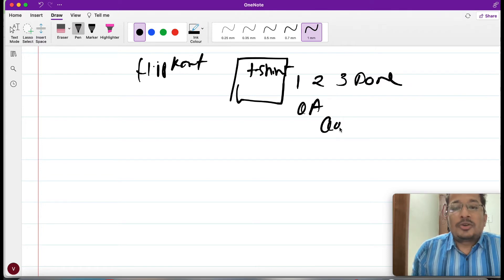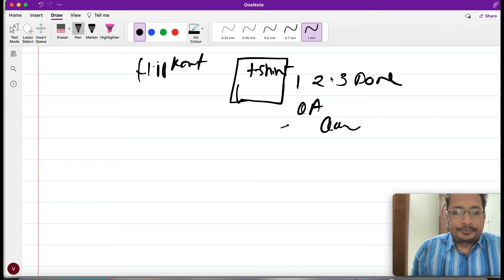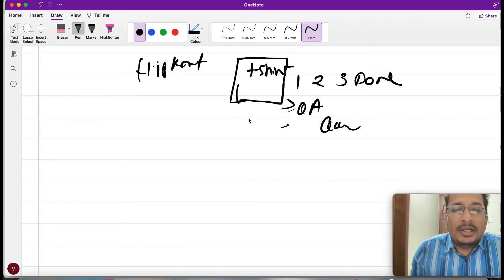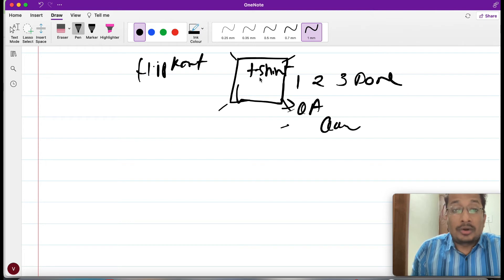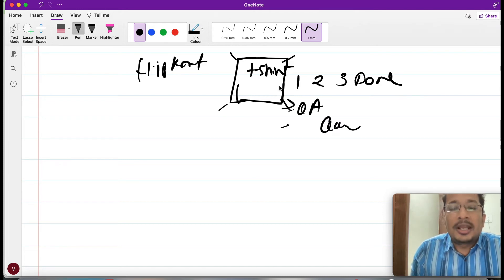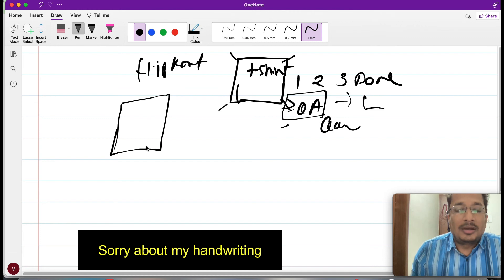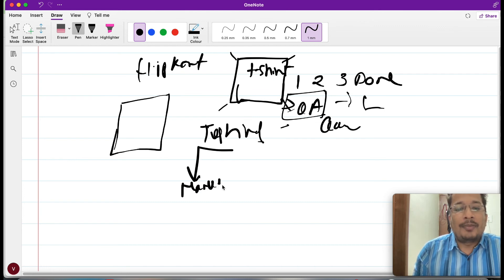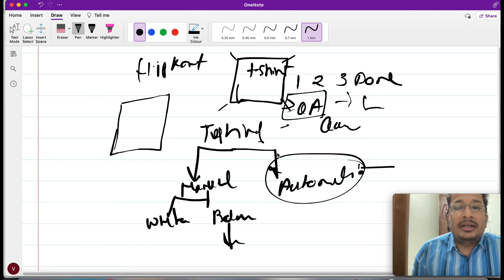What is Software Testing | Why do we need software Testing | Very Basic Explanation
In this Video I have tried explaining basic of testing and why we need testing.